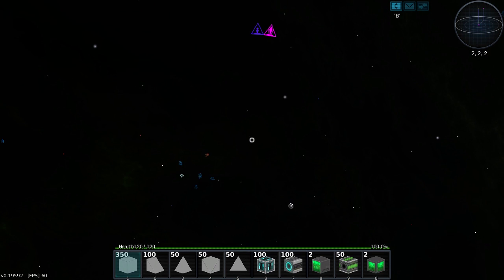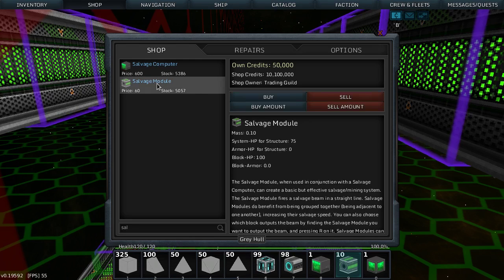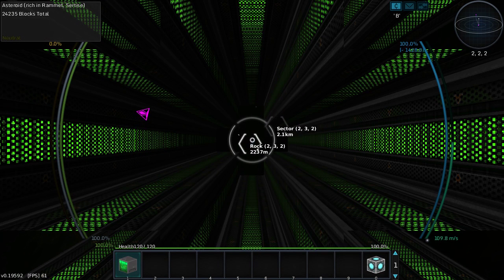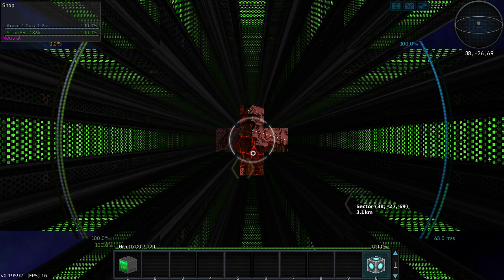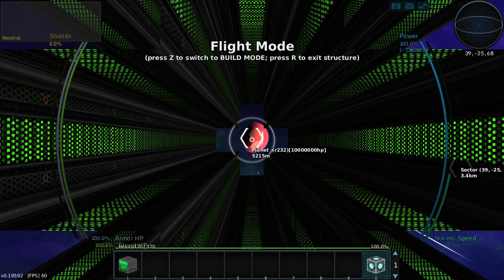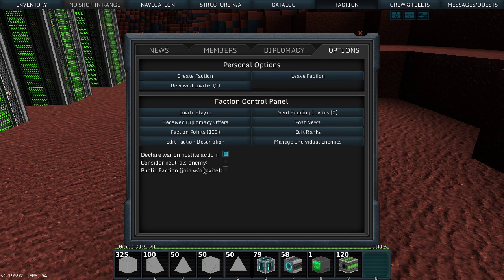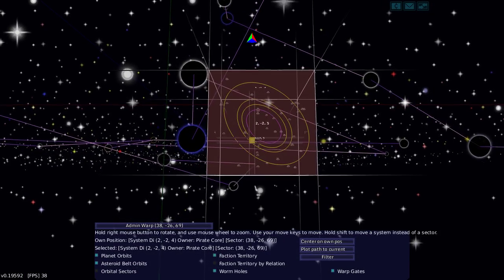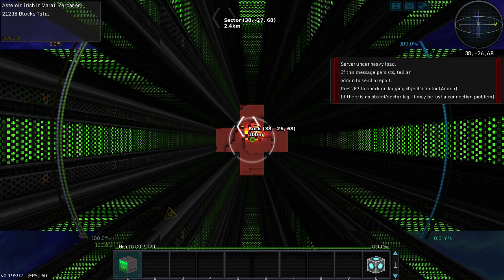Dougimus Plays Starmade S01E01: A New Beginning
I start out in a new universe and jump into a basic salvage ship.